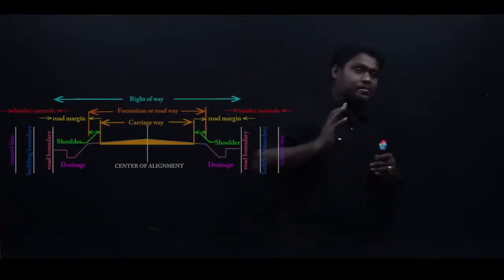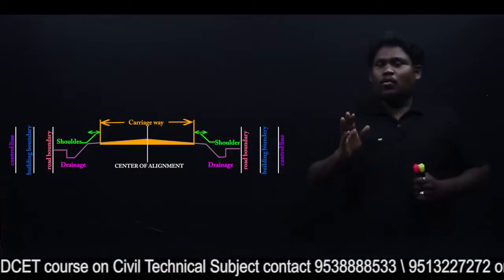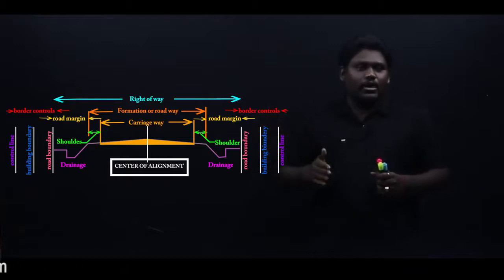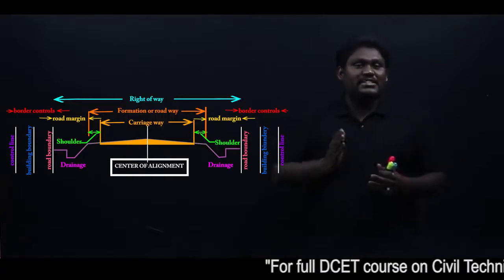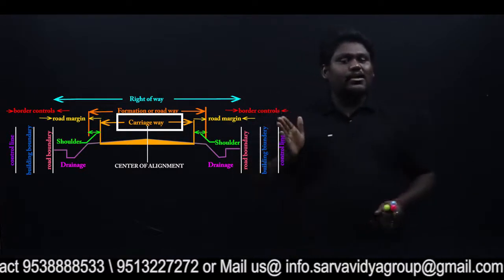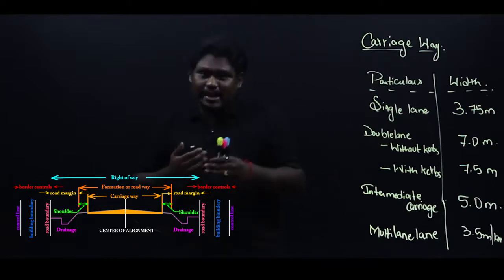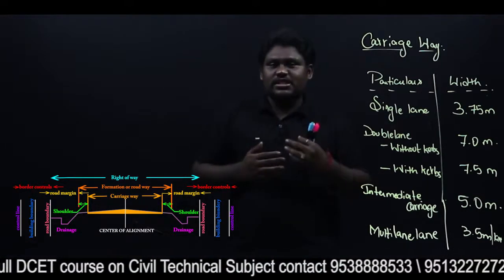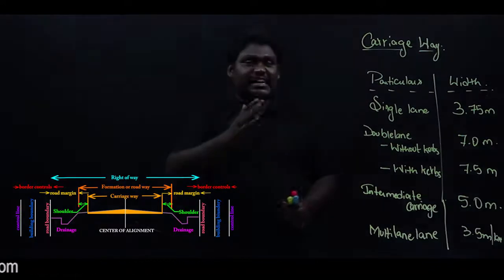DCET 2021 Transportation Civil Technical subject